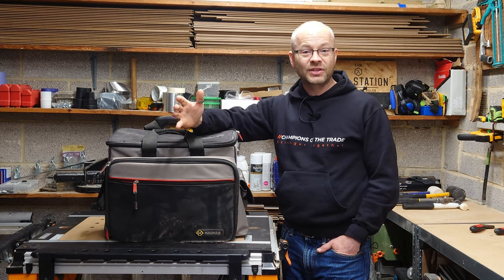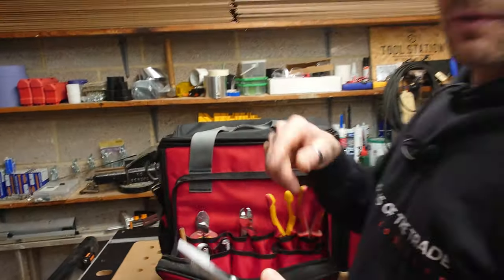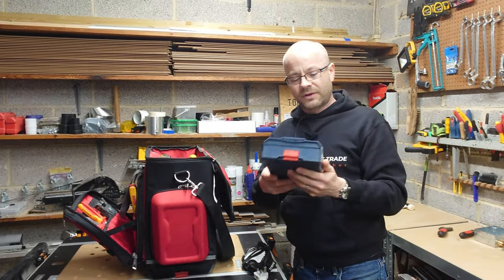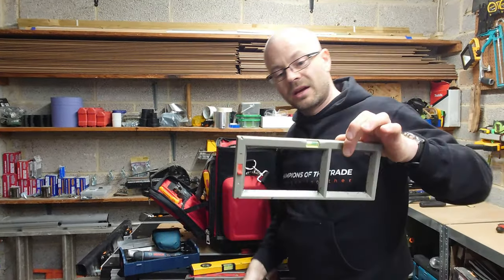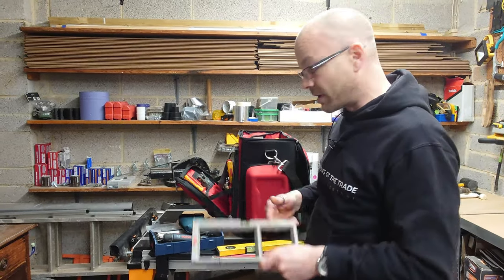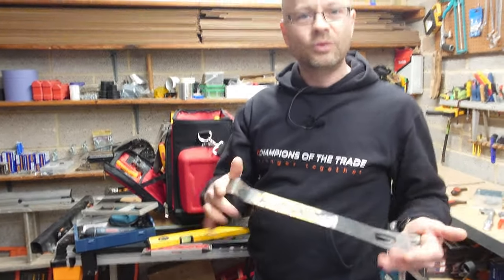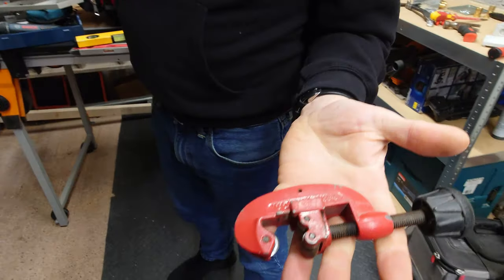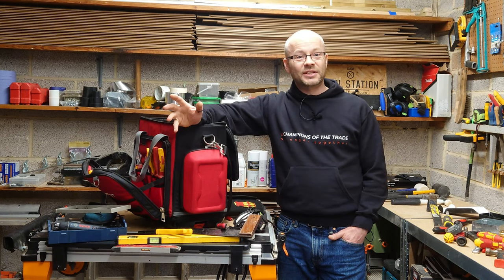What's in My Electrician's Tool Bag? NEW & UPDATED Tools for 2023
In this video, Sam shows you the essential tools that every electrician needs in their tool bag on a day-to-day basis, and explains why you need them.

Milwaukee 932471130 PACKOUT Tech Bag

Wiha 160mm VDE Needle Nose Pliers

Wiha Bent Nose Pliers

C.K T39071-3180 RedLine VDE Combicutter3MAX 180mm

Knipex Pliers for Electrical Installation VDE-tested 200 mm

C.K 495001 Automatic Wire Stripper Multi [Energy Class A]

C.K T1260 Automatic Cable & Wire Stripper

Wiha Professional Electric Cable Cutters

Marxman Pen Marx-1-1 Hole Marking Tool

Trend Air Stealth Lite Pro Face FFP3 Dust Mask for All Day Protection

DEWALT DW055PL-XJ Rangefinder

Ideal Push-In and Lever Connectors

Ideal in-Sure 2-Port x100, 3-Port x100, 4-Port x100

Wago 221-412 x50, 221-413 x30, 221-415 x20

Wago Connectors Set Serie 221 Compact, 25 pieces

Wago 221-2411 Compact through Connection

Bosch Professional Cordless Screwdriver Bosch GO

Wera Kraftform Kompakt Turbo

Bosch Professional Stud Finder GMS 120

Socket Box Cutting Template Tool

Wiha SB846300E Electrician's, 300 g Hammer Head

BGS Diy 91868 | Mini-Claw Hammer | Stubby

Wera Joker XL Self-Setting Spanner: 19-24 mm (3/4 Inch-15/16 Inch)

Knipex Wrench Pliers

Roughneck Steel Utility Bar

DEWALT Pry bar DW PRYB CD 10" Claw DIMPLER

Stanley 2-20-556 FatMax Jab Saw & Scabbard

👉 Wiha Vde Pocket Max Ph/Pz/Sl 4Pc (New version)

👉 Wiha 41157 Screwdriver with Magazine bit Holder 6 SlimBits, Red/Yellow (New version)

CK Re-Threading Tool M3.5x0.6

C.K Armour Slice T2250 Cable Stripper

Crimper Plier Set, Preciva 0.25-10mm² Ferrule Crimping Tool

Wera 7441 Kraftform VDE Adjustable Torque Screwdriver Handle 1.2-3Nm

▶️ Chapters
00:00 Introduction
00:24 The old tool bag
01:02 Milwaukee Packout
01:45 Needle nose pliers
01:48 Bent nose pliers
02:10 Spring loaded snips
02:22 C.K. snips / side cutters
02:40 Knipex snips
03:14 Wire strippers
03:45 Wiha cable cutters
04:10 Marxman pen
04:56 PVC tape
05:09 Dust mask
05:17 DEWALT laser measure
05:35 Connectors
05:54 Bosch cordless screwdriver
06:35 Wera Kraftform Kompakt Turbo
08:05 Bosch stud and cable finder
09:00 Mini magnetic level
09:18 Box marker
09:45 Electrician's hammer
10:03 Claw hammer
11:26 Wera Joker spanner
13:00 Knipex wrench pliers
14:42 Roughneck steel utility bar
14:54 DEWALT pry bar
15:55 Stanley jab saw
16:07 Bodge it and scarper screwdriver
16:31 Magnetic multi screwdriver
17:20 CK re-threading tool
18:04 Pipe cutter
18:19 C.K. armour slice
18:45 Crimping tools
19:14 Wera torque screwdriver
20:48 Bloopers